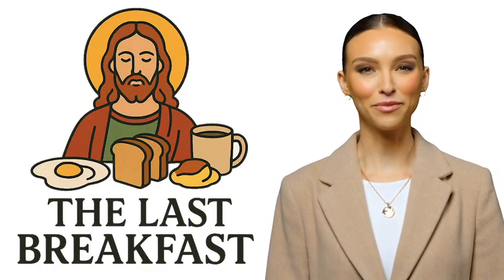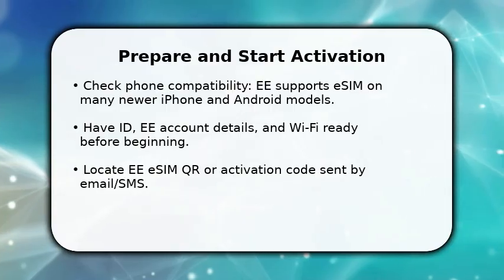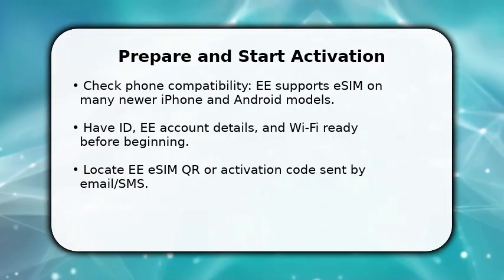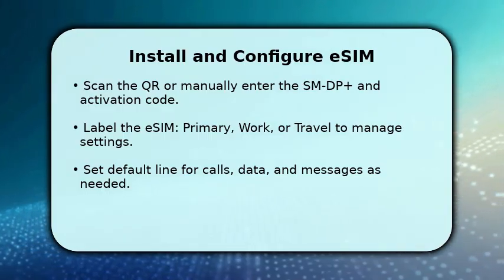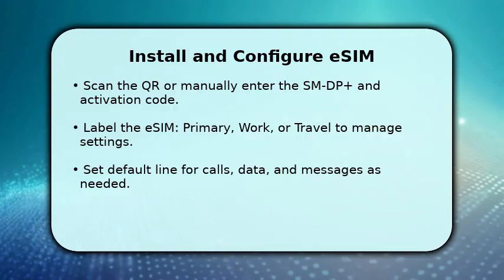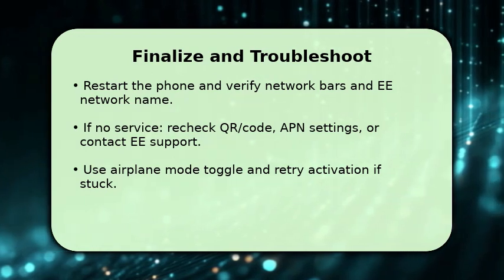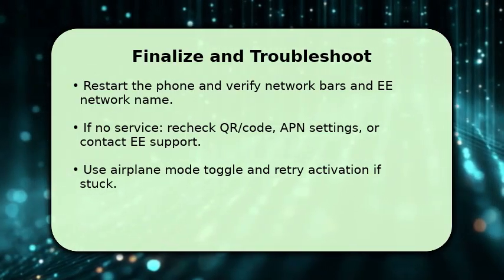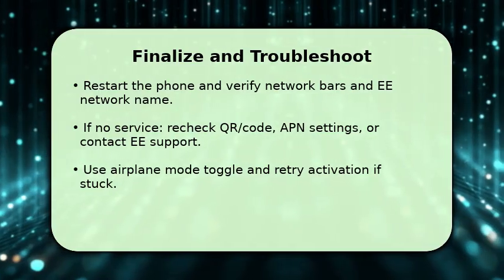How to Set Up Ee Sim Card - Easy Guide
Discover the simple steps to set up your ee sim card for uninterrupted connectivity. This quick guide covers everything from activation, installation of SIM into your device, and basic troubleshooting tips.

ee sim setup, activate EE sim, installing Sim in phone, EE mobile network help, connect to ee with new Sim, sim card guide for EE users, how to use EE SIM, setup process of EE prepaid plan, troubleshooting EE connectivity issues, benefits of using an EE sim